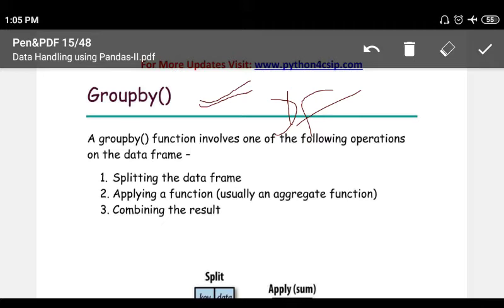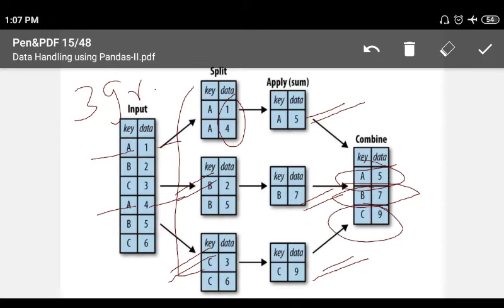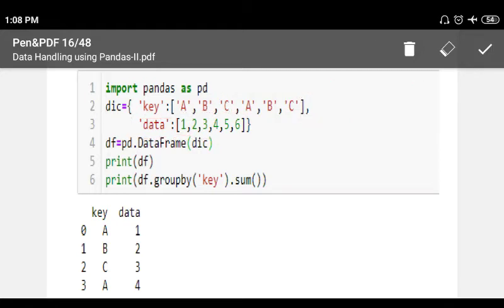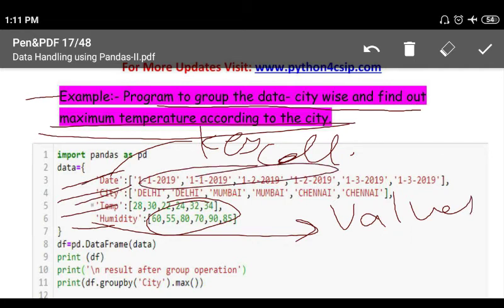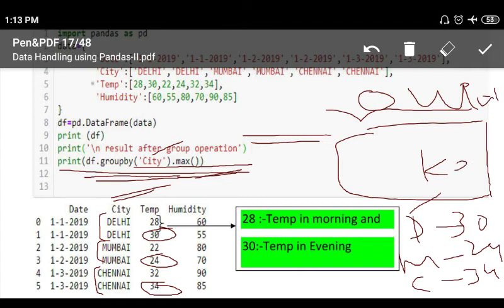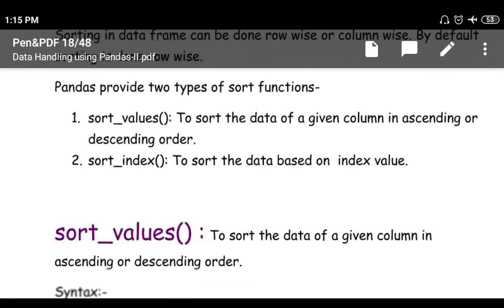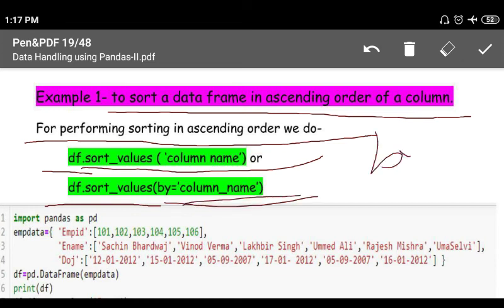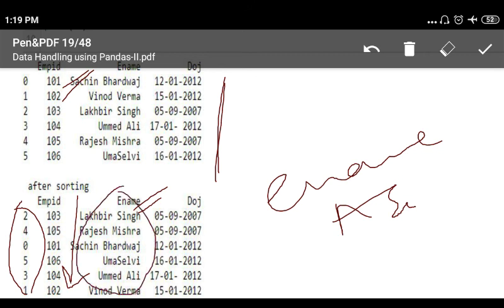Python pandas ii XII IP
Grouping in data frame